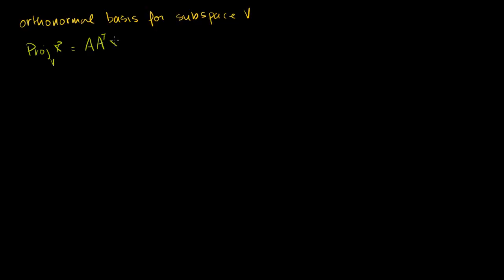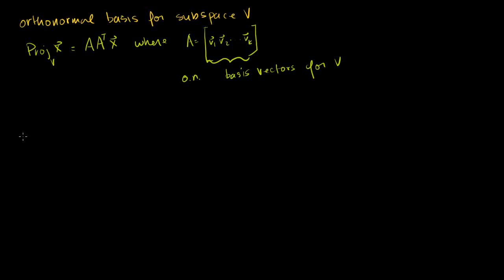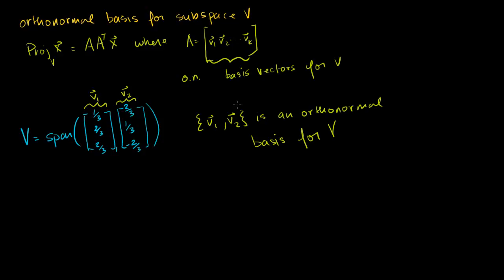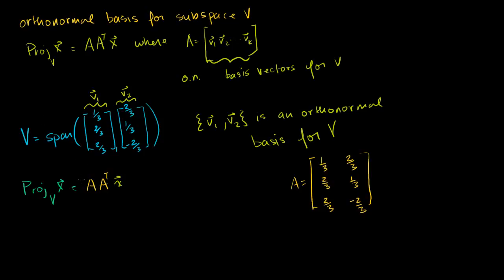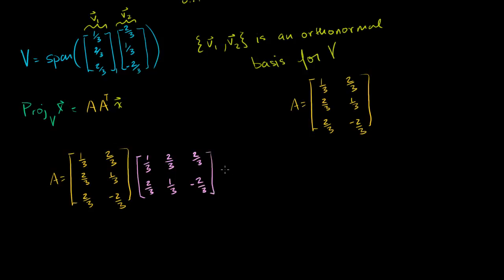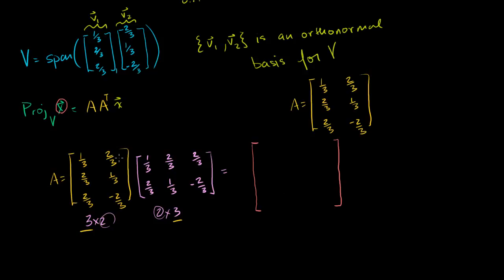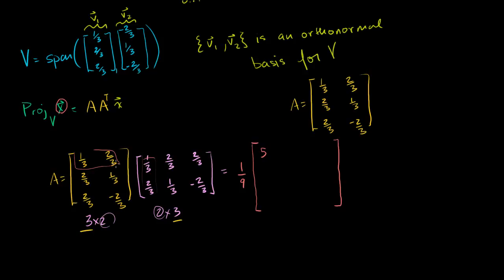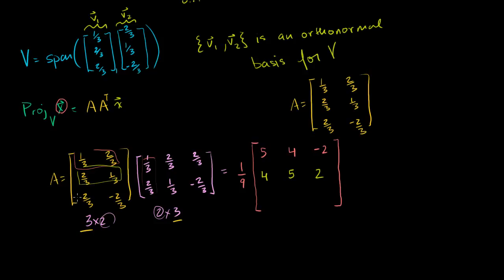126 Lin Alg Finding projection onto subspace with orthonormal basis example